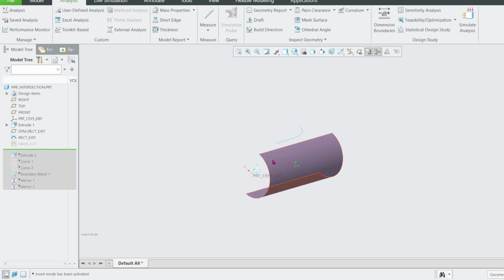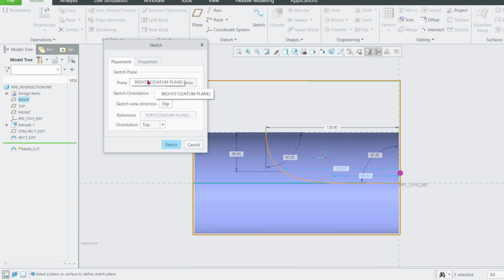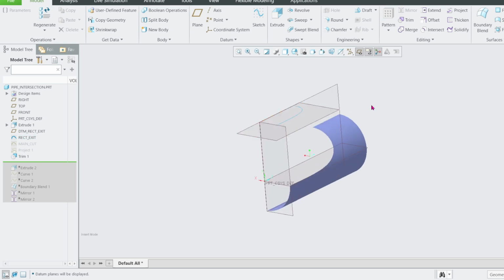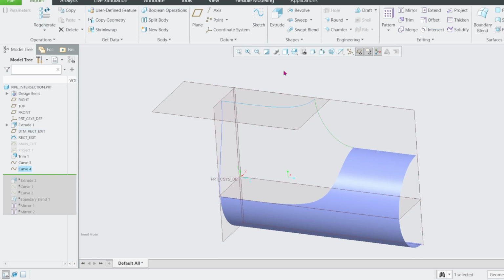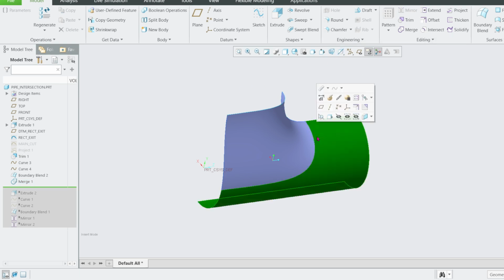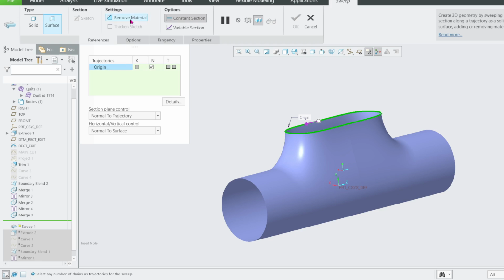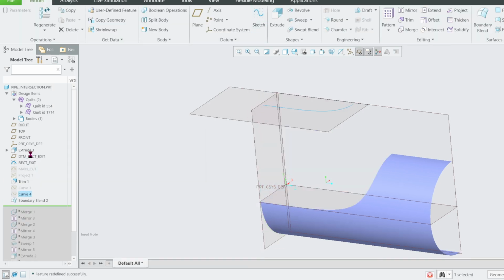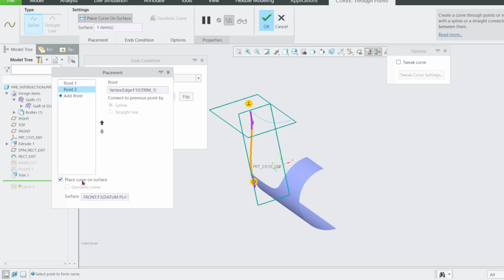Creo modeling pipe intersections || Surfacing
In this video, we will model the pipe intersection of different cross sections